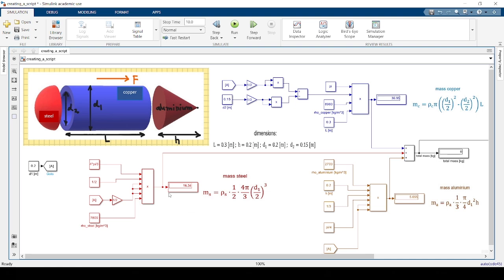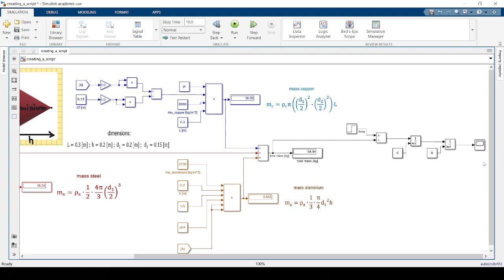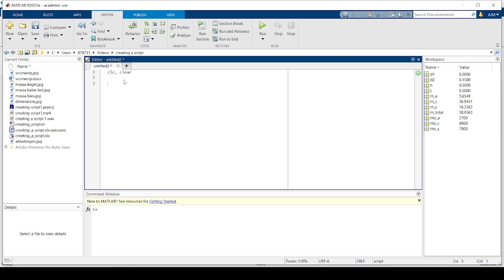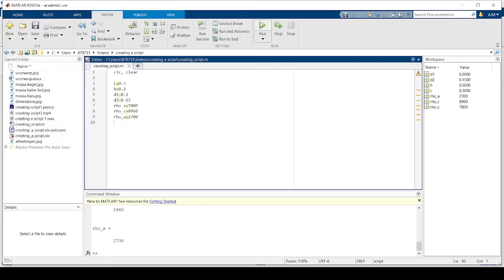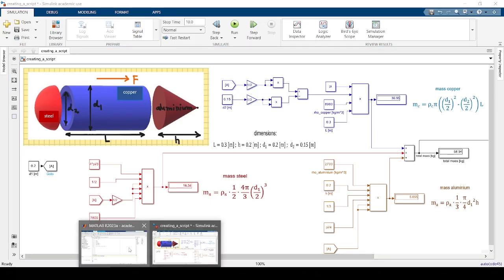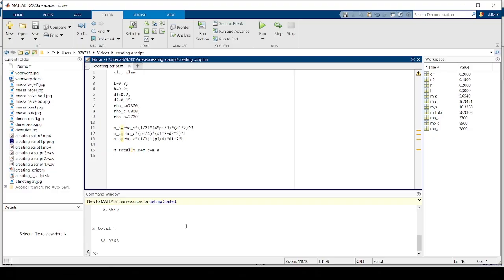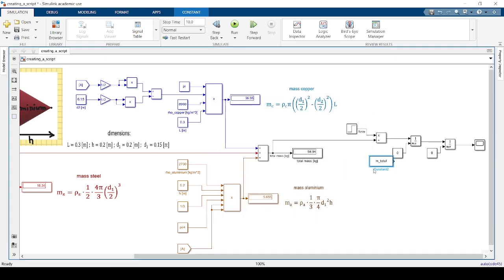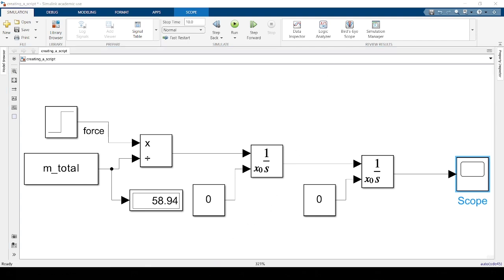creating scriptVid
MATLAB/Simulink: The purpose of a MATLAB script and how to write one is discussed.